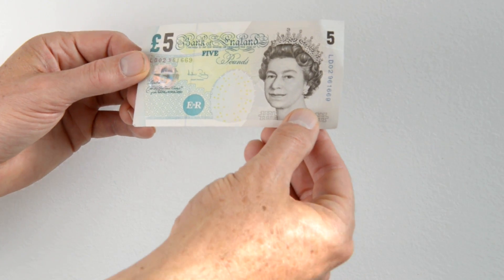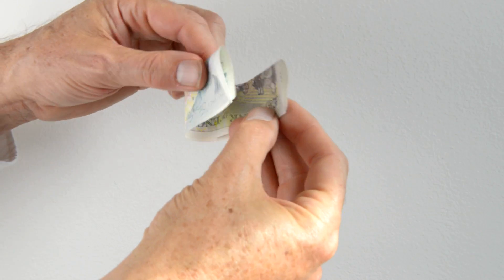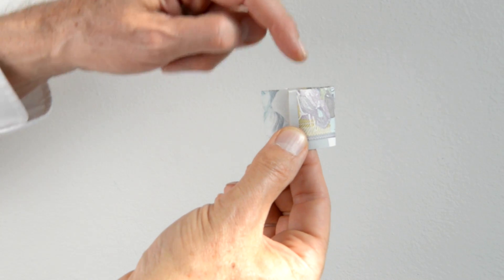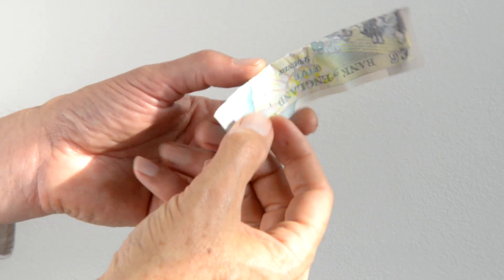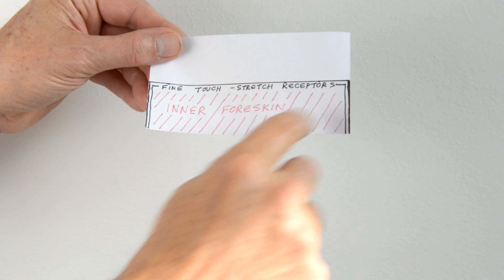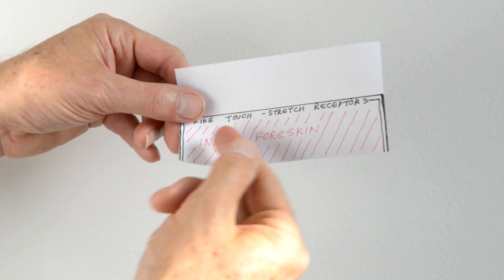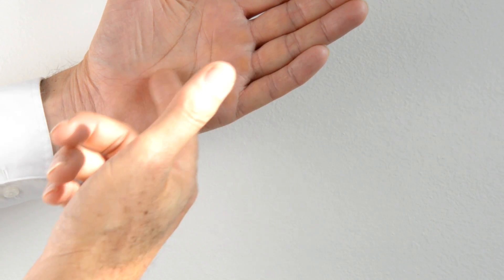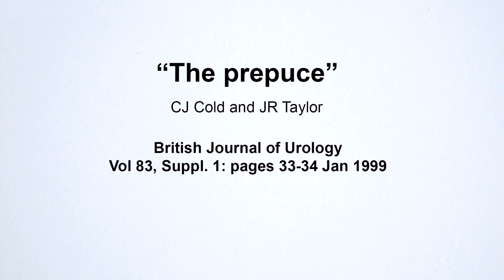The cost of circumcision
A demonstration of how much tissue a man circumcised as a baby will be missing when he becomes an adult.